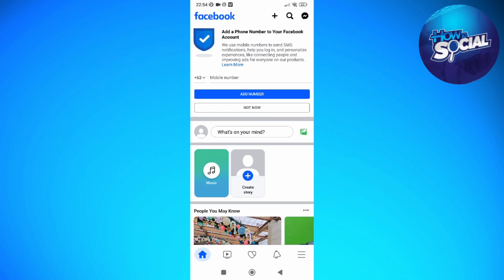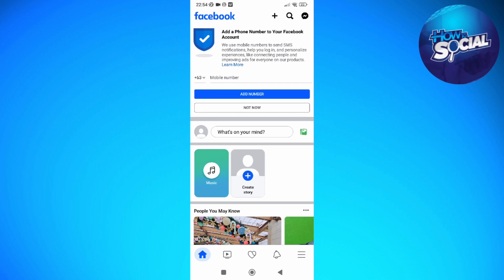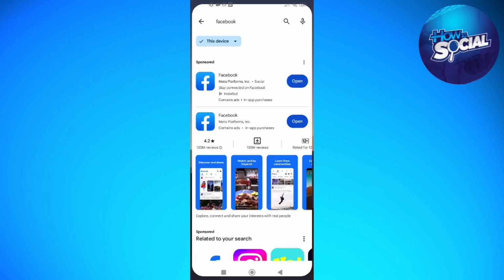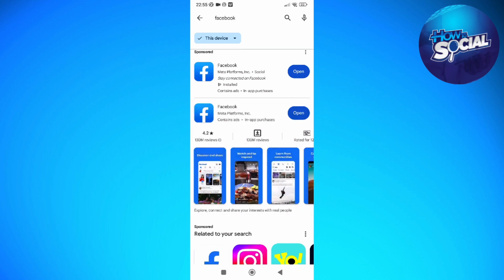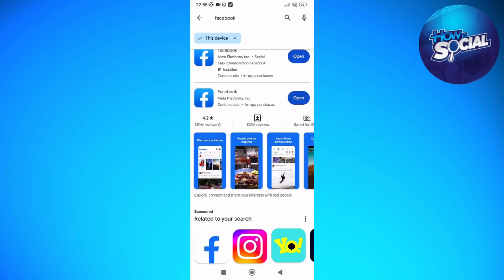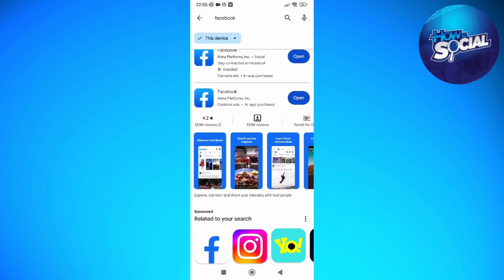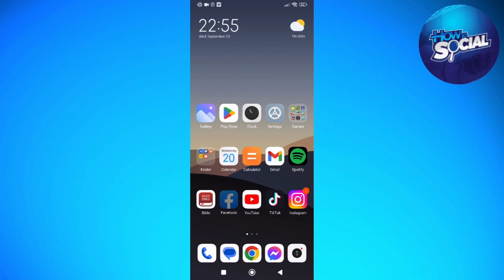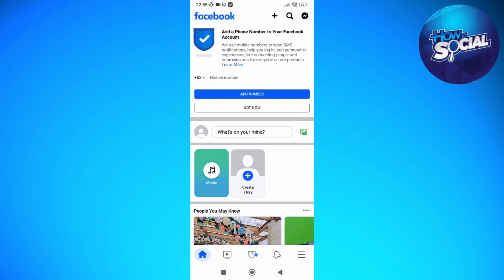How To Fix Facebook Professional Mode Option Not Showing (2023 Guide)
Learn How To Fix Facebook Professional Mode Option Not Showing (2023 Guide). This video will show you how to fix professional mode option not showing on facebook. If you're wondering how to fix facebook option not showing for professional mode this is for you.